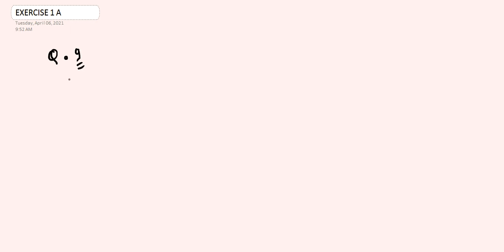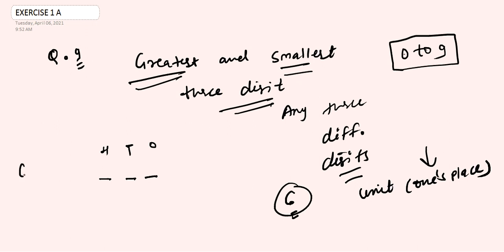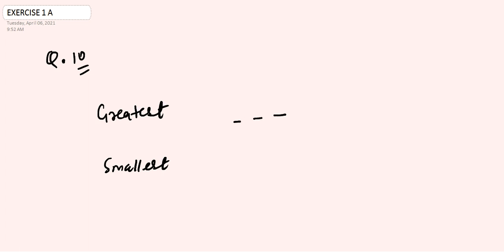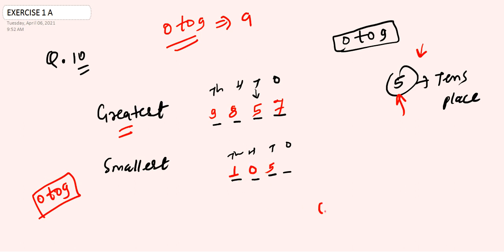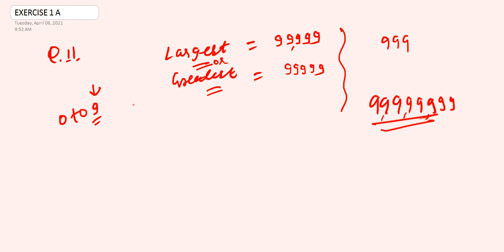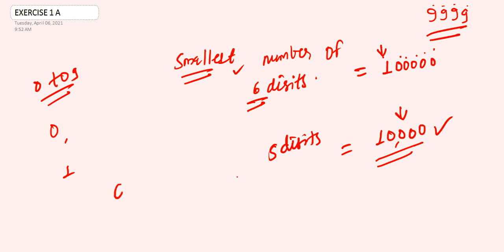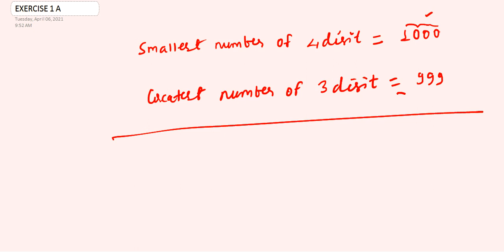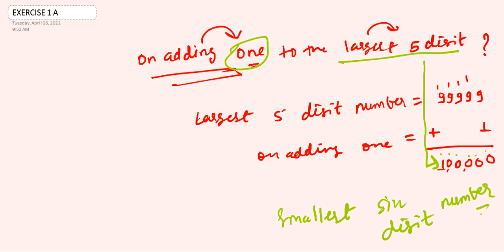Number system , Selina publisher ch1 , ex 1A part I